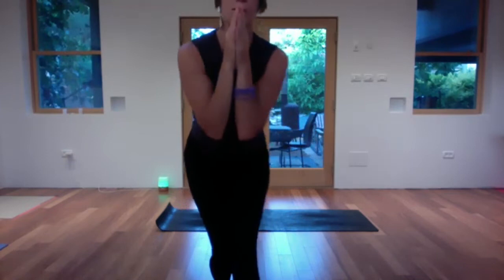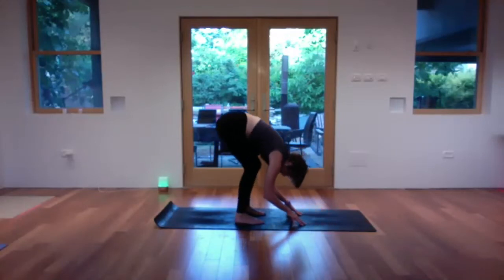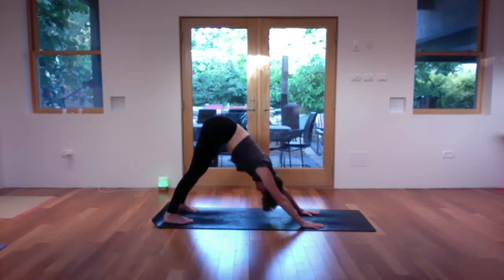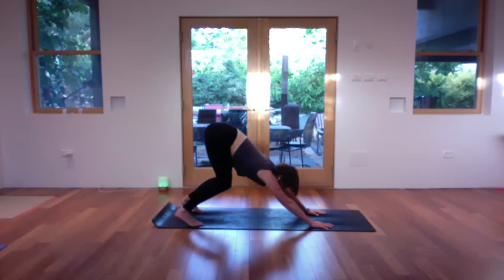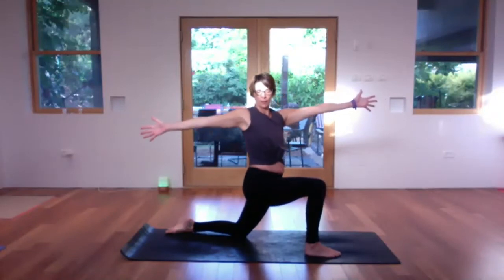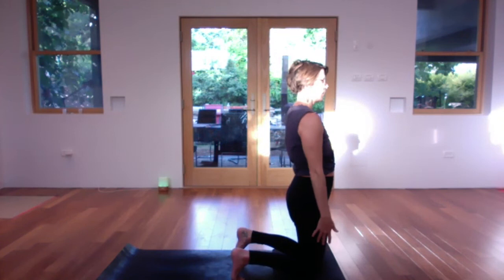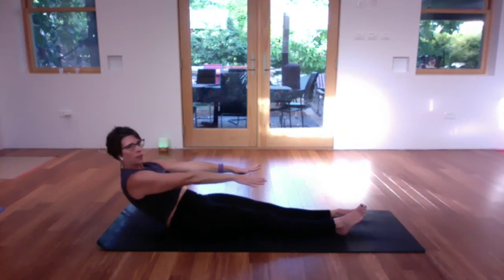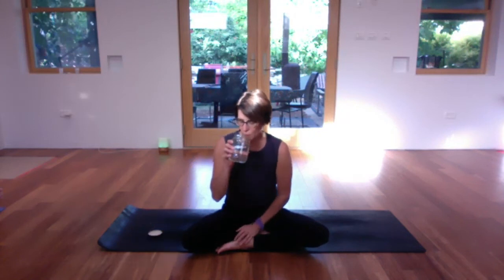Healthy Backbends Vinyasa Flow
Pranayma breath awareness with Raventsara and Wild orange essential oils.
Open and deepen your breath.  Raventsara is good for throat chakra awareness and bringing clarity to your verbal expression.  let your word flow from your intuition and heart.  Wild orange encourages greater abundance in breath, spirit, and loving heart.
Standing warm up with gentle twists to wake up the spine.
Vinyasa variations with sun salutation, plank, side planks, back bends, and arm strengthening.
Floor work for core strength and having fun with back bend variation.
Shavasana meditation on third eye and the light that radiates in.  Awareness to the quiet comfort of this space and how the light may change as you dive into a deeper quiet.
Namaste
Kara